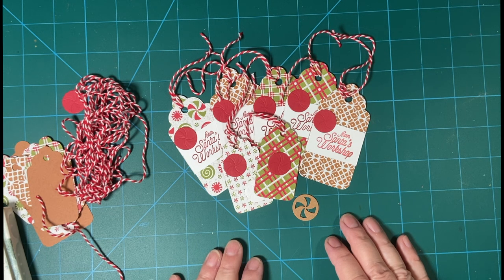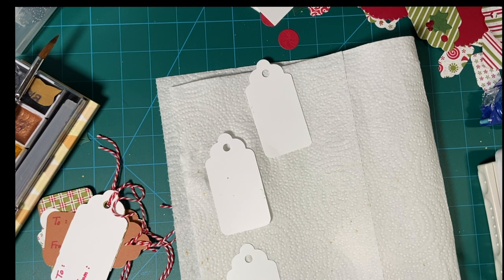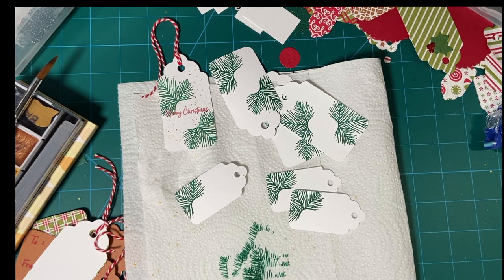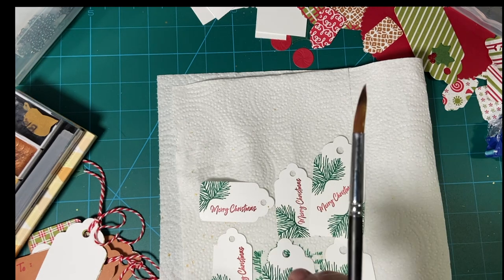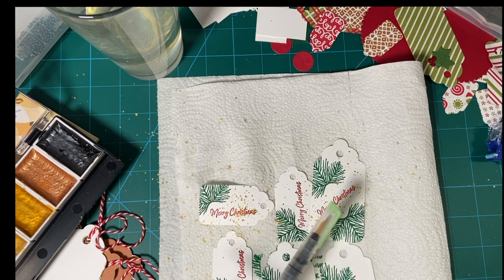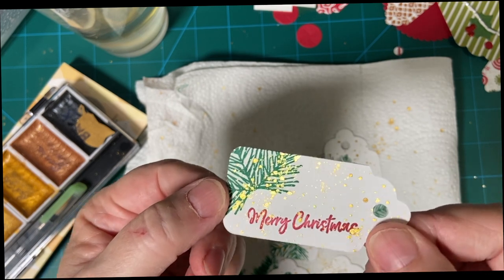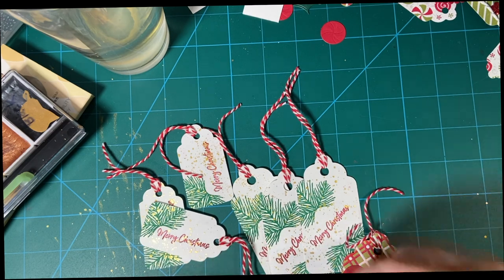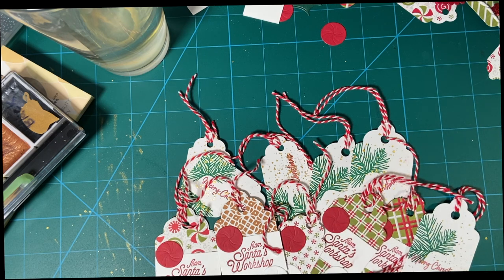Christmas Tag Process -All For A Great Cause!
Take two:  I'm showing the process of the SECOND set of tags that unfortunately got wiped out at my Premiere.

Tape Runner
Runner Refills
Alcohol Markers
Gold Watercolor Paints
Stampendous Christmas Greens